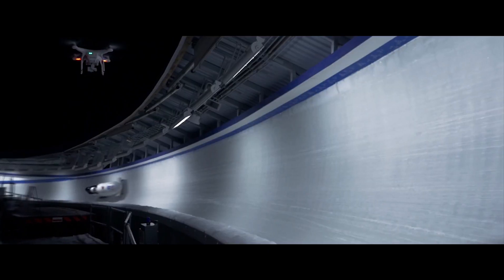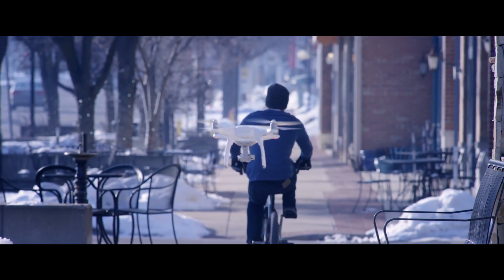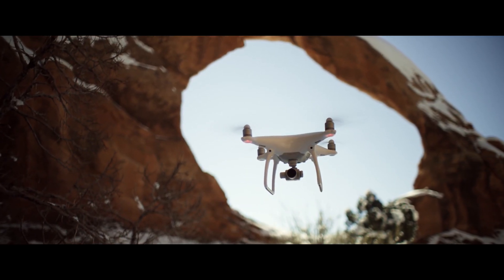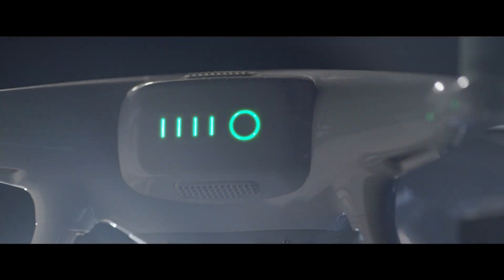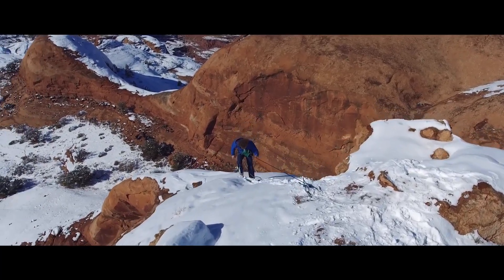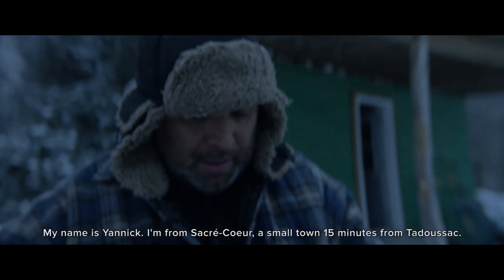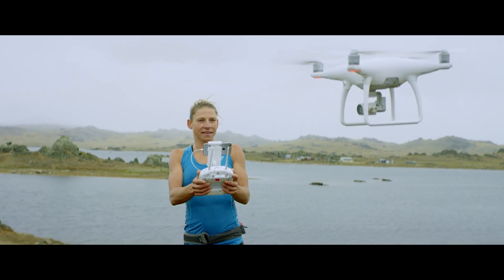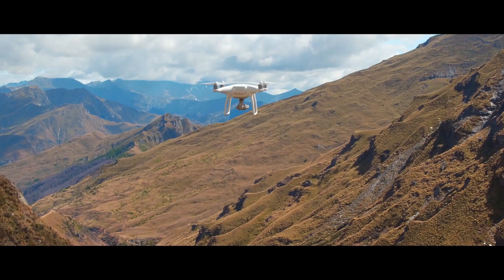DJI Phantom 4 Introducing and Review - A New Space Hero! ✔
DJI Phantom 4 comes with obstacle avoidance and 'speed' mode. The new Phantom 4 is available for preorder today for $1400, and if you’re interested in drones at all, you need to check this thing out. Yes, it’s $150 more expensive than the starting price of its predecessor, the Phantom 3, but for the extra money you’re getting a lot of new smart features.

REVOLUTIONARY MATERIALS AND REFINED AERODYNAMICS
A new, specially designed, magnesium core increases the stiffness and rigidity of the Phantom 4 without compromising weight. Working in tandem with the battery, it lifts the center of gravity closer to the level of the props which increases agility and responsiveness. This is all placed within a sleek and aerodynamically efficient shell.

MULTIPLE FLIGHT MODES
Switching flight modes to meet your needs, whether you are looking for simplicity and intelligent navigation, speed or smooth cinematic movements is easy.

FLY FAR FOR LONGER
Fly for 28 minutes, an increase in effective flight time of 25% from the Phantom 3 Professional. Enjoy 3.1mi (5km) of range, with complete control and a live 720p HD view of everything the camera sees.

SENSE AND AVOID
Front obstacle sensors combine with advanced computer vision and processing to give the Phantom active obstacle avoidance that allows it to react to and avoid obstacles in its path. Additionally, DJI’s Vision Positioning System has been refined, increasing its effective altitude by over 300% from the Phantom 3’s altitude to 10 meters and sharpening up its positioning capabilities, allowing for greater security and confidence when flying indoors.

TAPFLY
The Phantom 4 reacts to your touch. In TapFly mode, simply tap on the live view on your smart device screen to send it flying in that direction. With Obstacle Sensing Systems you can watch it fly without worry.

ACTIVETRACK
Using ActiveTrack, the Phantom 4 will recognize your subject, follow them naturally, and keep them in the frame. No GPS bracelet, tracker or beacon required.

HIGH PERFORMANCE CAMERA
Shoot sharp, clean video in up to 4K at 30fps and Full HD 1080p at 120fps for slow motion, through a newly designed lens that dramatically increases sharpness.

PROFESSIONAL POST PRODUCTION
A range of video color profiles are available to help you get the look you want easily, from bright vibrant colors to professional flat profiles including D-Log and Cine-D that are ready for video post-production. Photographers can shoot images in 12 megapixel Adobe DNG RAW.

INTEGRATED GIMBAL
An advanced 3-axis gimbal takes out unwanted vibration and movement in-flight, enabling the camera to capture smooth and fluid footage even during complex maneuvers.